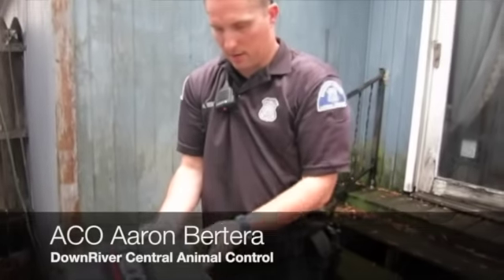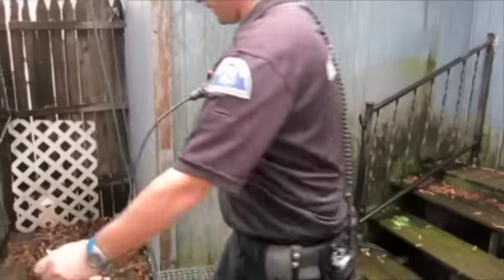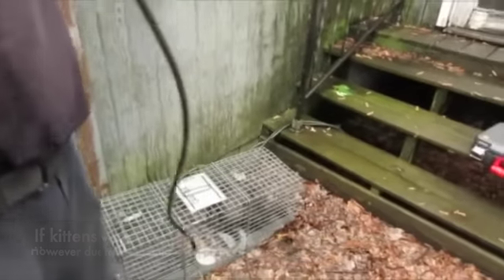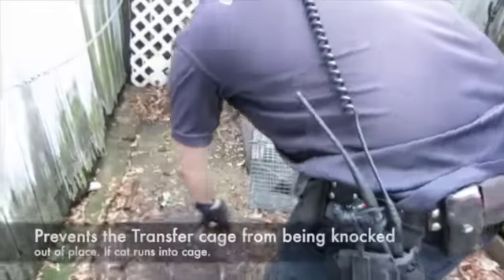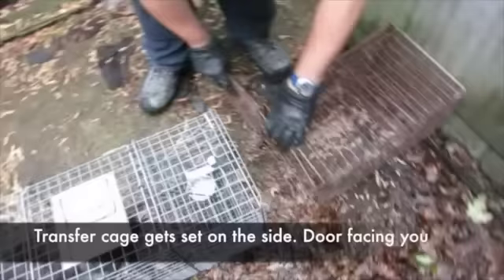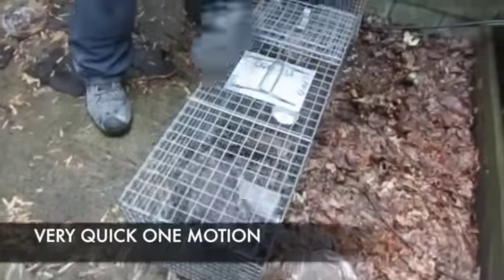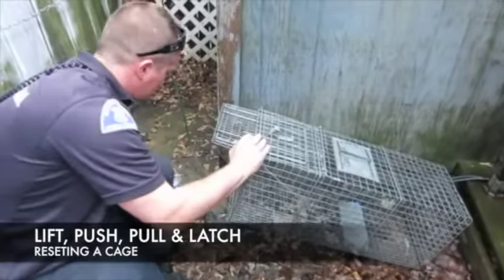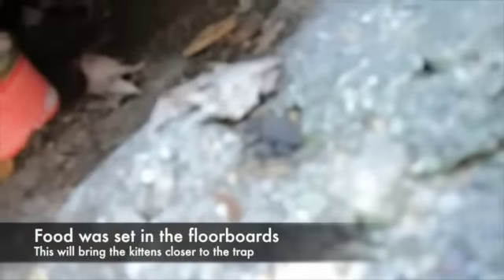Transfer Cage of a Feral Cat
This video is about Transfer Cage of a Feral Cat